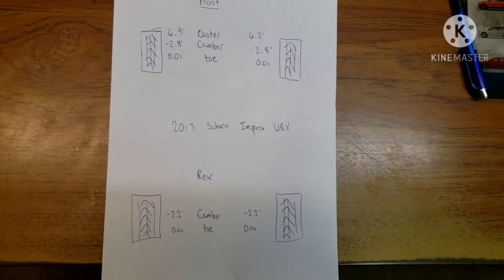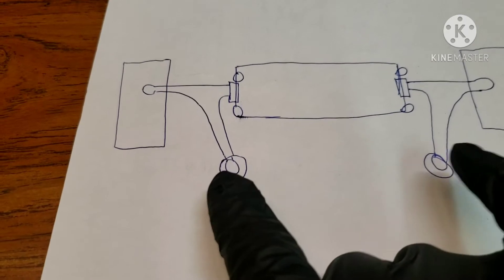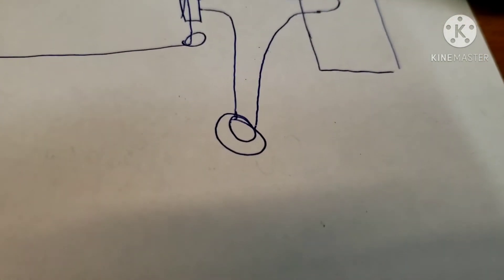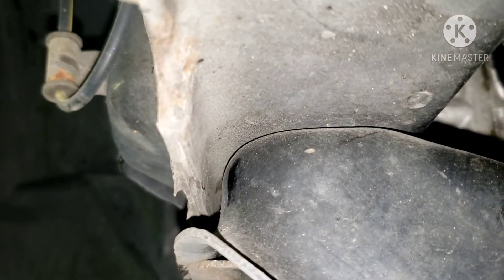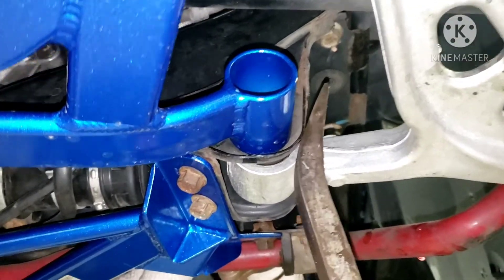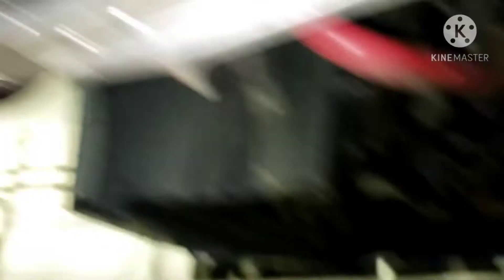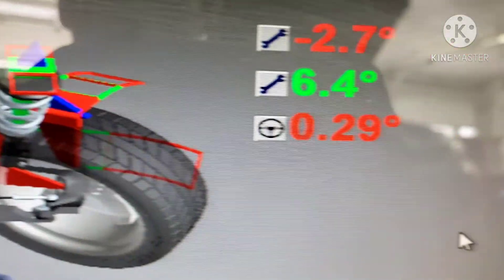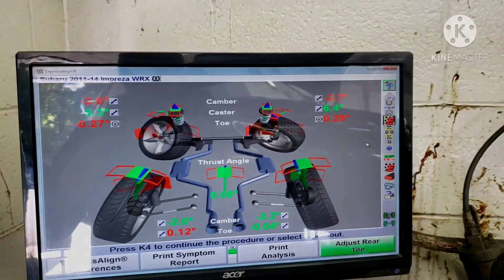Subaru Pulling to the right or left? How I fixed mine!! (Caster Adjustment How-to)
For years my subaru has always had the slightest pull to the right. Many people told me this was normal, or that all Subaru's pull to the right or some other crazy answer that i wasnt satisfied with, but after failing to figure it out I decided to live with it. Eventually though, it got annoying so I came up with this idea. Shifting the subframe to adjust the caster angle ever so slightly, and guess what, IT WORKED! Almost all Subaru's have this exact same front suspension setup so this video should apply to just about any Subaru. If you have a similar issue with your subaru have the allignment checked and if the caster angle isn't perfectly even on both sides show the mechanic this video.
My old caster angles were both in the green, but because they weren't close enough to eachother it was causing a pull that was so annoying!!
Good luck, I hope this helps!!